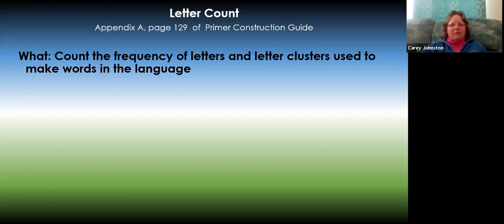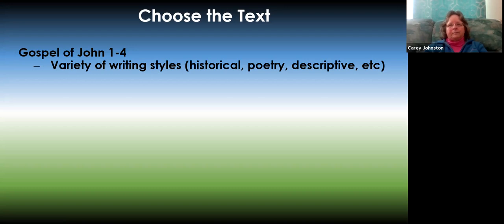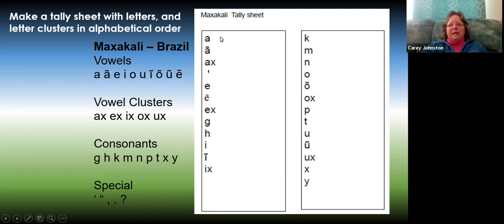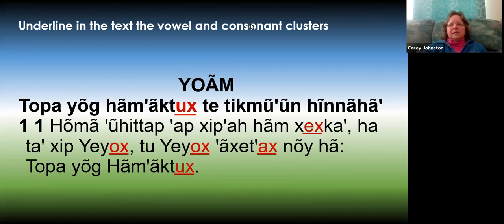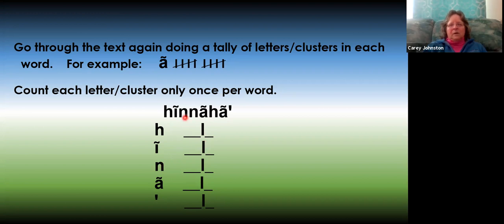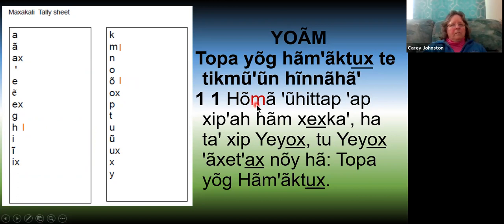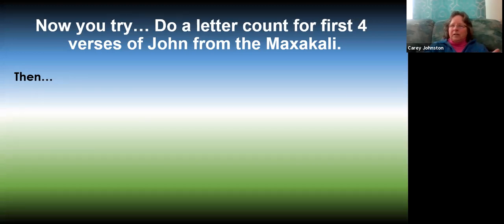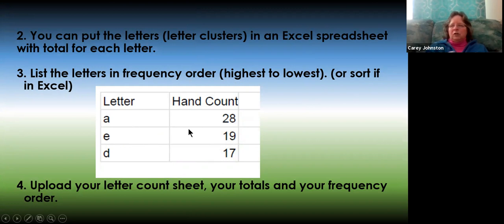Letter Count v2